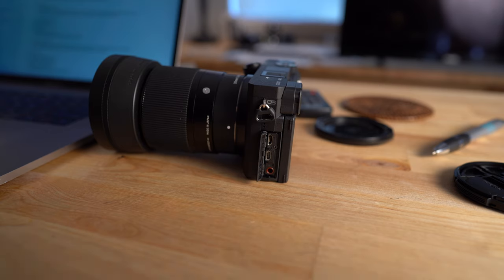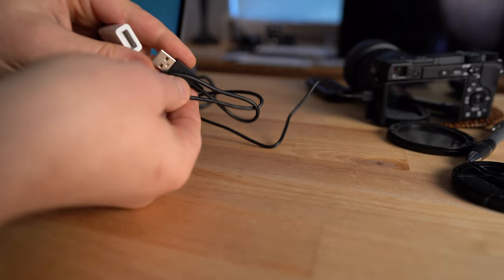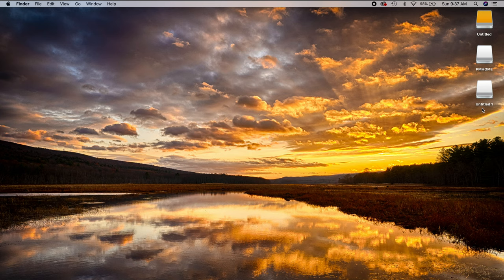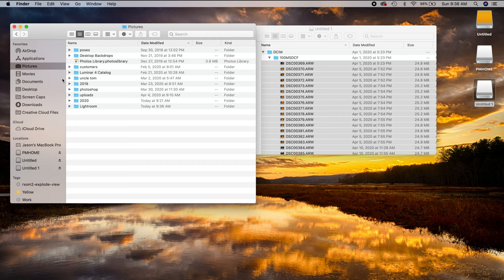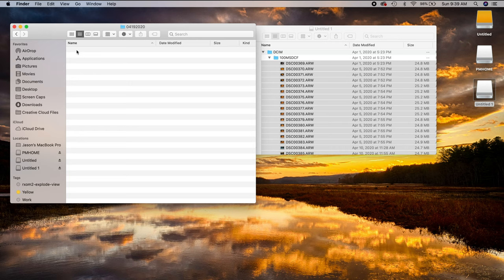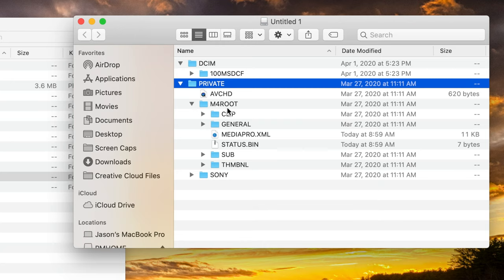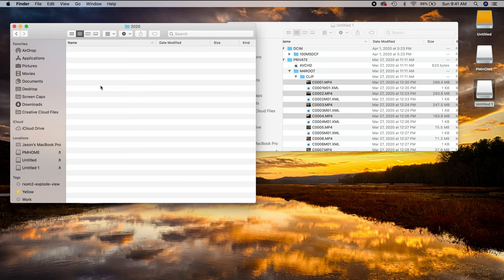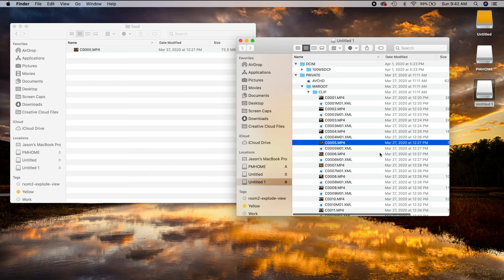Get Photos and Video From Camera To Computer - A Very Quick How-To For Beginners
Subscribers Request... In this very quick video tutorial for beginners I will show you how to get the photos and video off your Sony camera and on to your computer.

GEAR SPECIFIC TO THIS VIDEO:
- USB-C to Micro USB
- USB-C to USB-C Cable (Top Quality)
- USB-C to USB-C Cable (Affordable & Works)
- USB-A to USB-C Cable
- USB-A to Micro USB